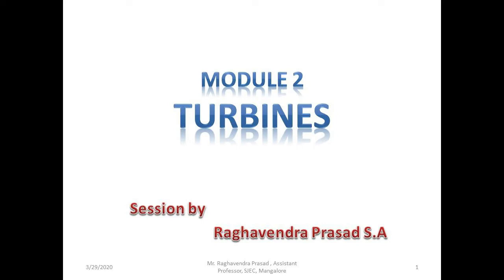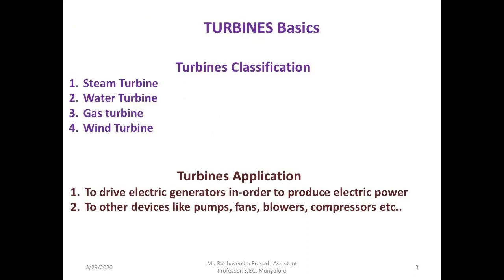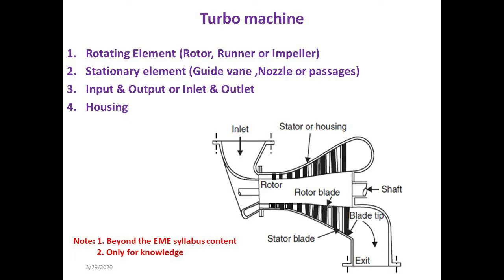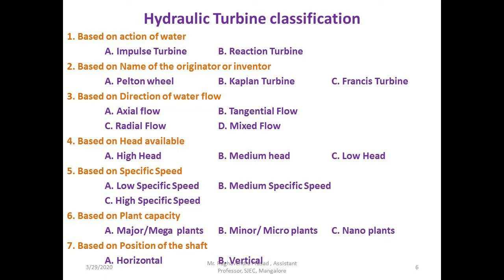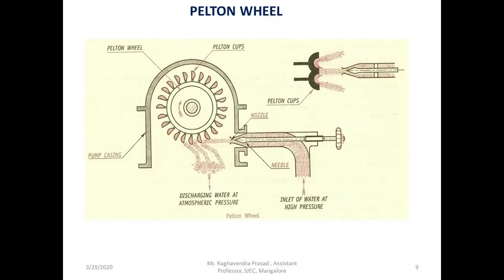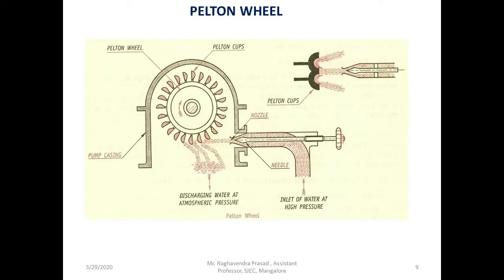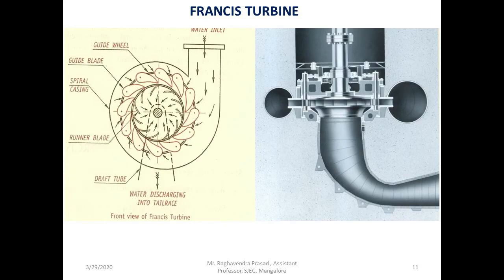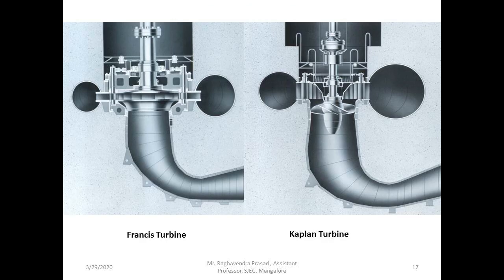Hydraulic or Water Turbines || Working Principle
Is video is made in order to help my students as at this moment all the school, colleges are closed due to Corona Virus Lockdown. So, students of 1st Engineering who study the subject Elements of Mechanical engineering can refer this video.